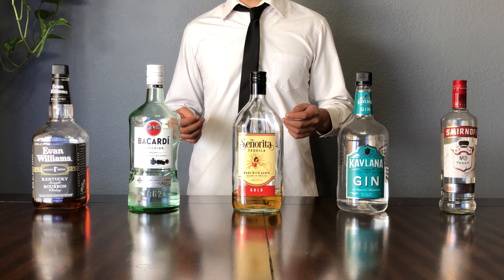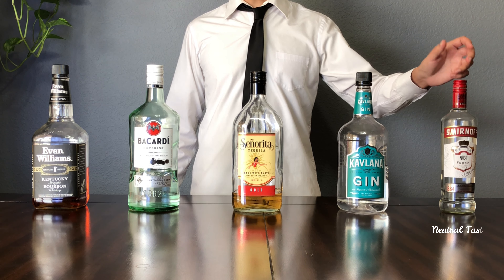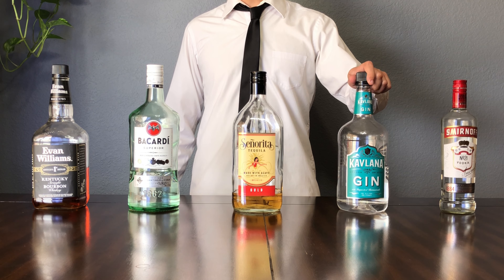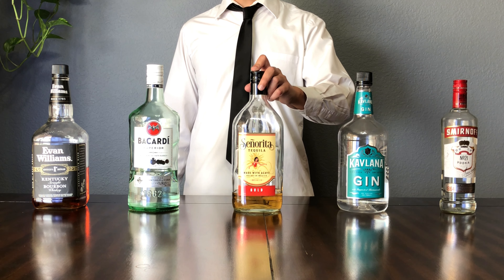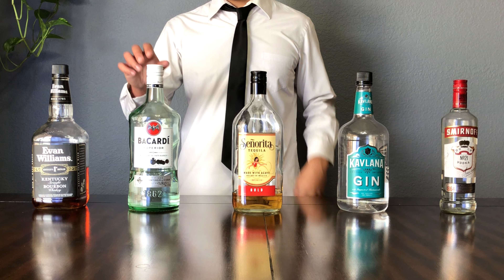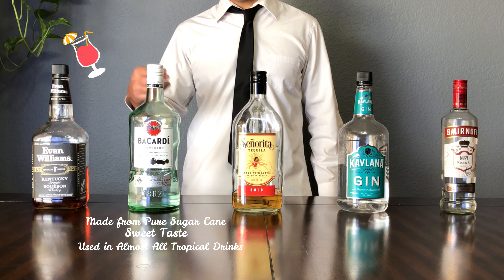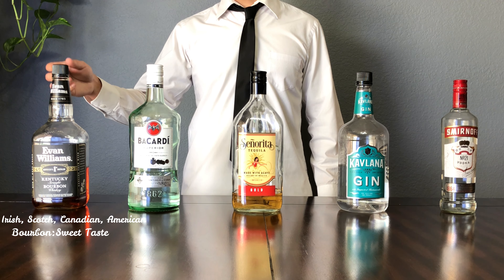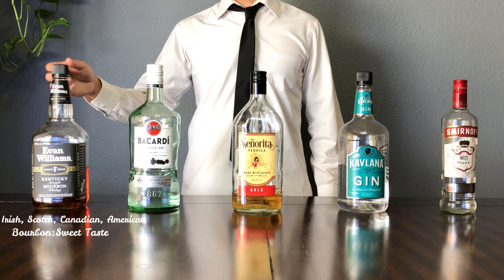BARTENDING FOR BEGINNERS | MUST HAVE LIQUORS | HOME BAR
~Don't know what basic Liquors you need stashed to get started on making all the basic popular drinks? Well here they are, with a brief explanation of each one. We're here to make it easy for you.

~Click on our other videos to learn what more you need to get your home bar set up.